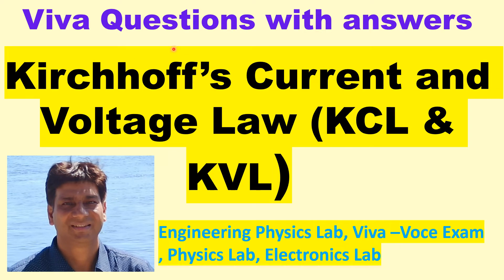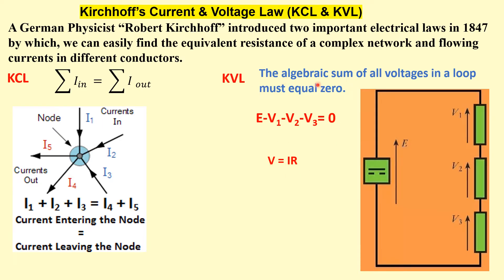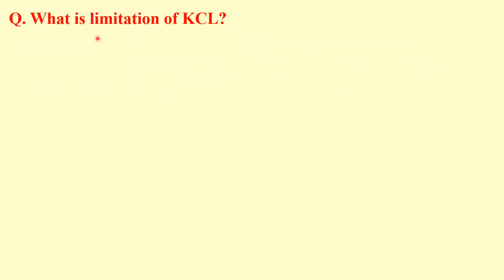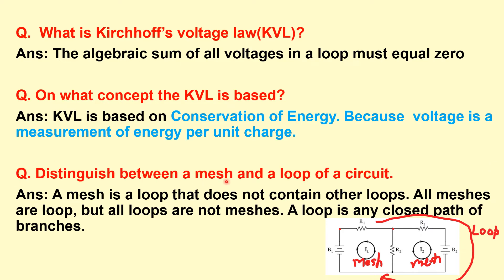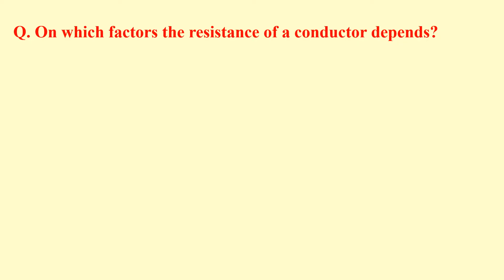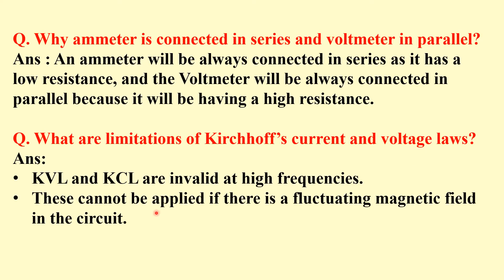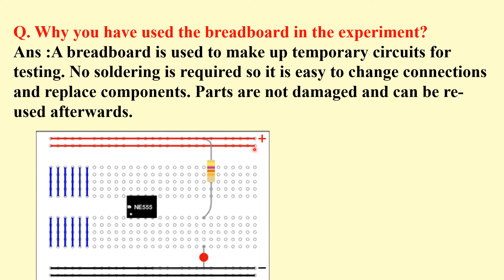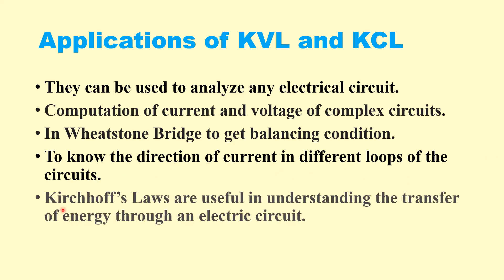KVL and KCL| Kirchhoff’s Current Law| Kirchhoff’s Voltage Law| Viva Questions| Viva Voce| Ohms Law